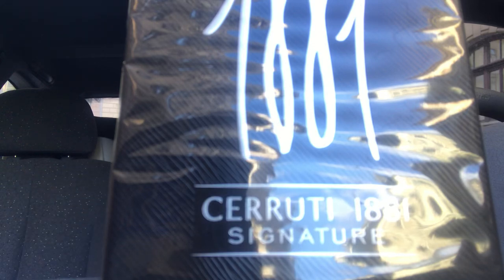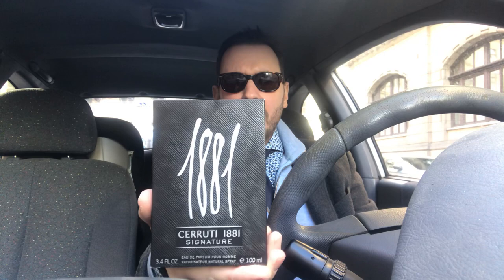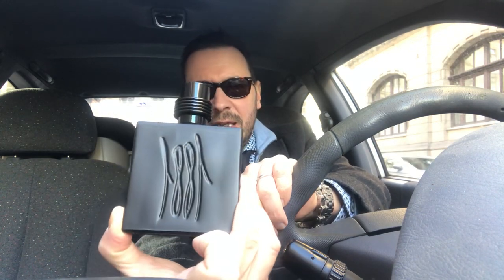Cerruti 1881 Signature Unboxing & First Impressions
True Cerruti Quality